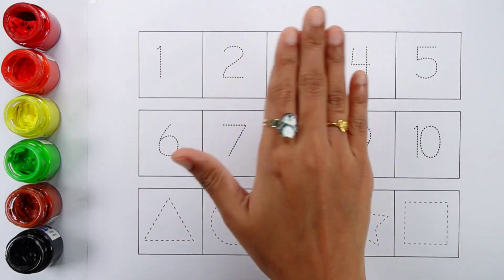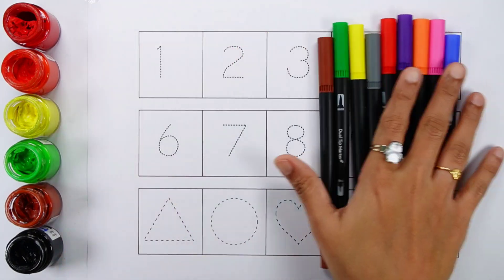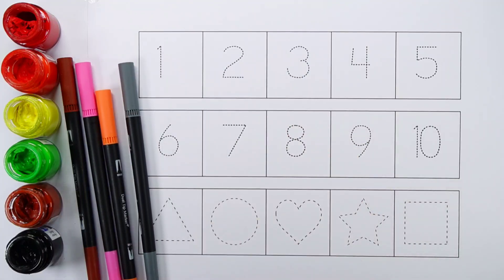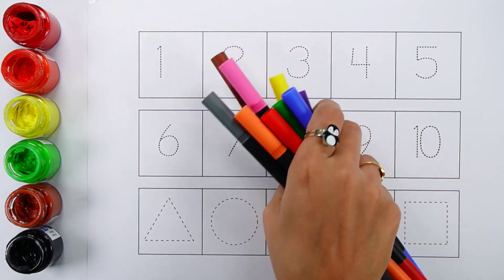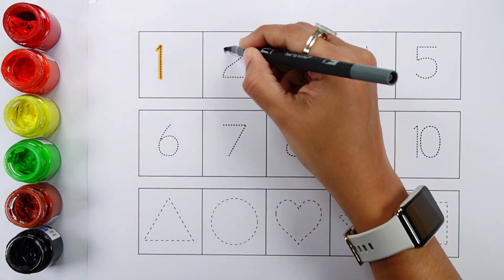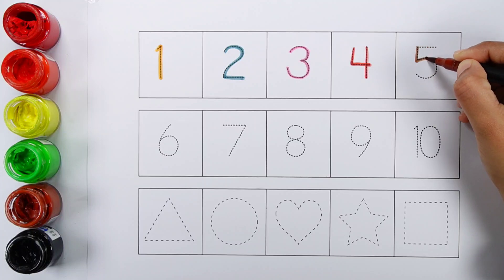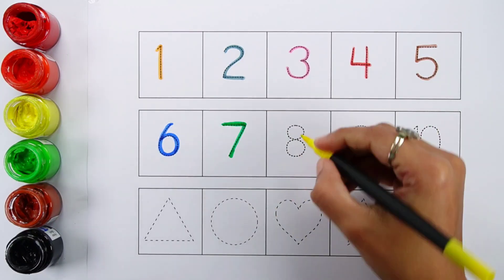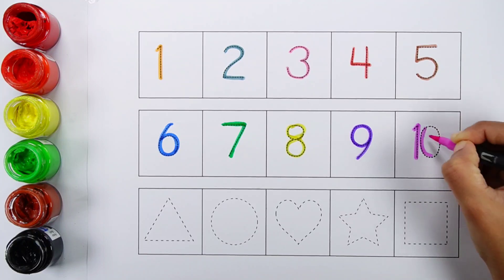Learn Shapes, Numbers, colors for kids | Counting 1 to 100, count 123 | Learning videos for Toddlers